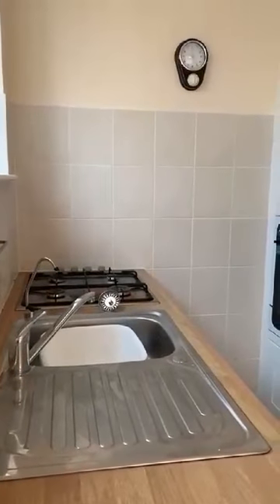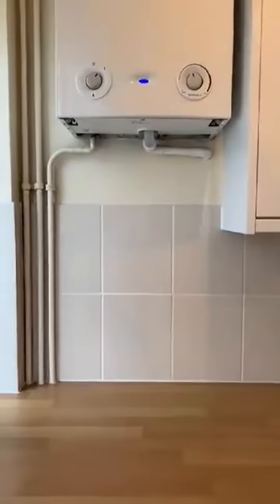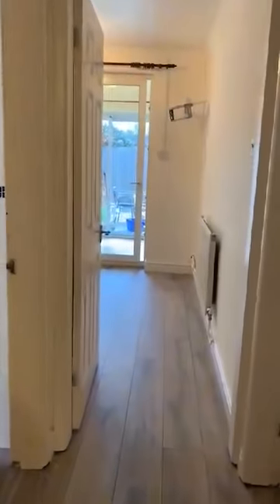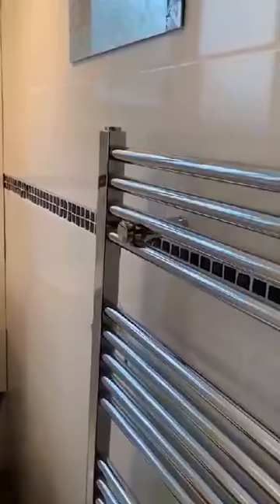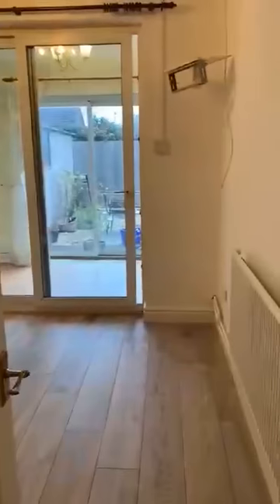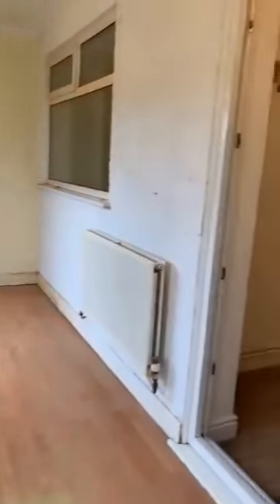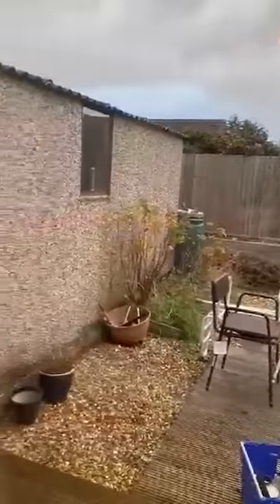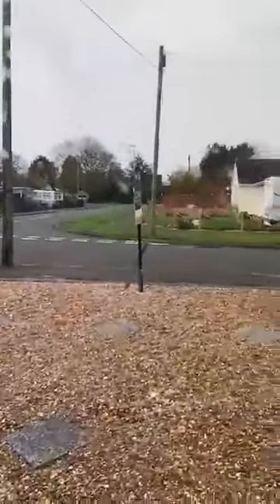21 Cheltenham Way, Mablethorpe